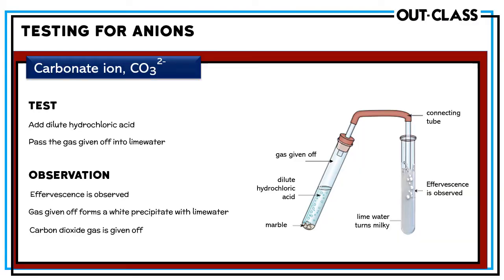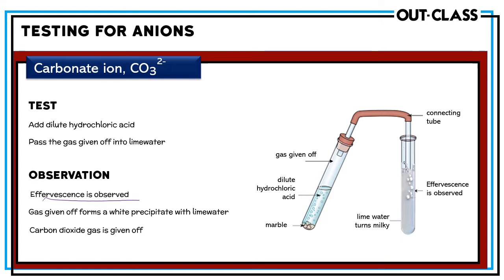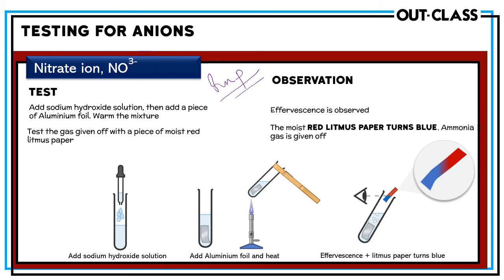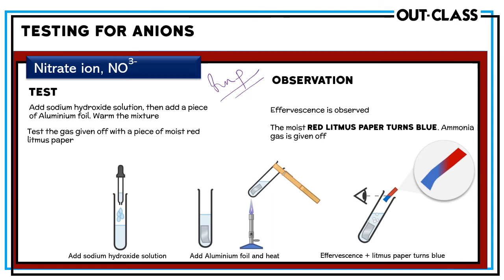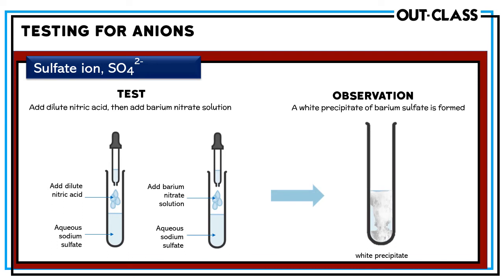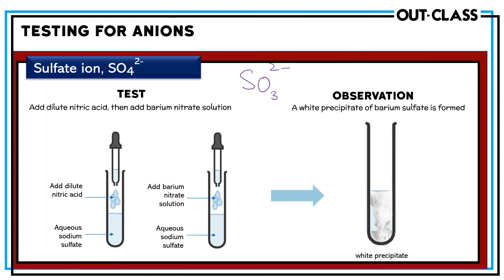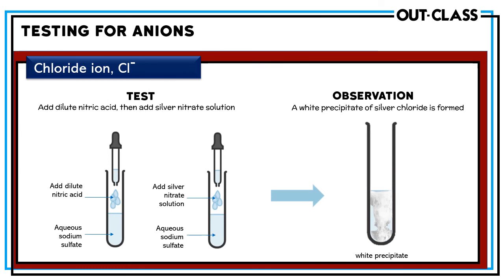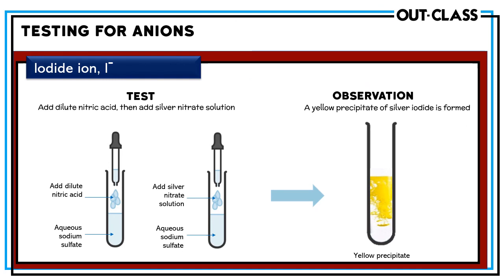OUT-CLASS | O Level Chemistry | Identifying Anions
Welcome to O Level Chemistry (Course 5070) taught by Ms Shazia Atif at Out-Class! 🌟🧪🔬

🔍 Topics covered in this video:
✅ Testing for Anions – Carbonate Ion
✅ Testing for Anions – Nitrate Ion
✅ Testing for Anions – Sulfate Ion
✅ Testing for Anions – Chloride Ion

Ready to ace your CAIE O Level Chemistry exam? 🚀

And hey, this is just the beginning! Explore more updated O Level courses at Out-Class and embark on your smart exam prep to A* and A results.